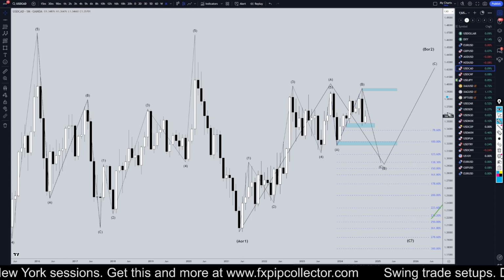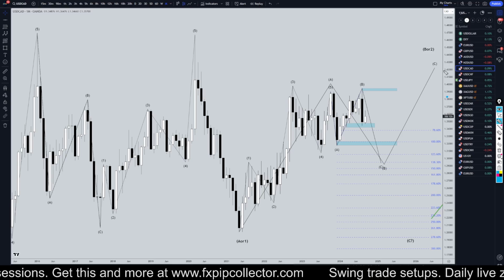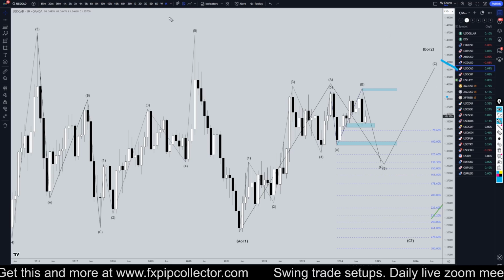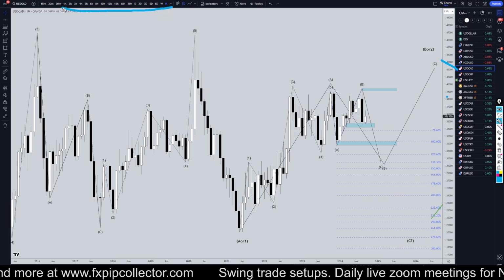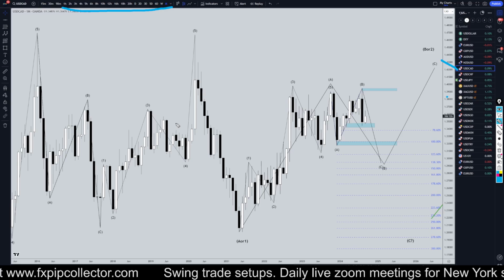Latest USDCAD Forecast and Technical Analysis for September 20, 2024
This video concerns September 20, 2024, USD/CAD Forecast & Analysis: Expert Insights & Trading Ideas.